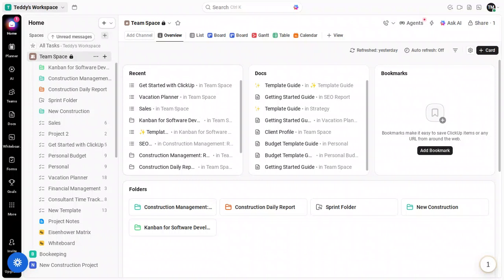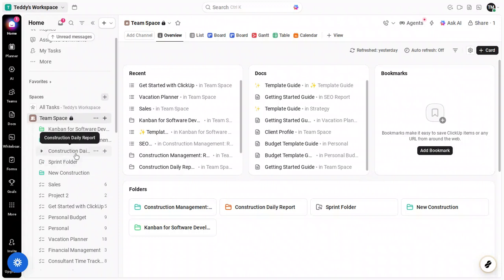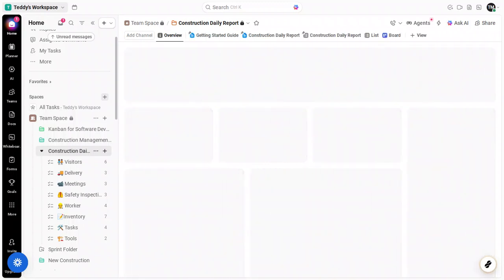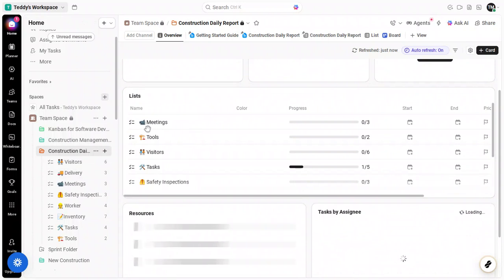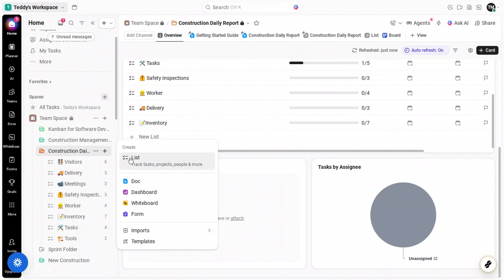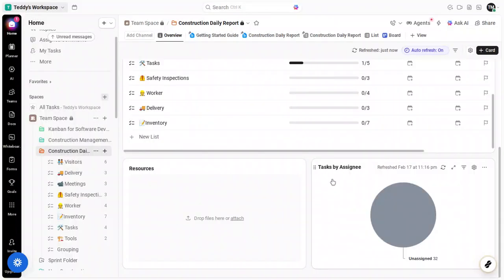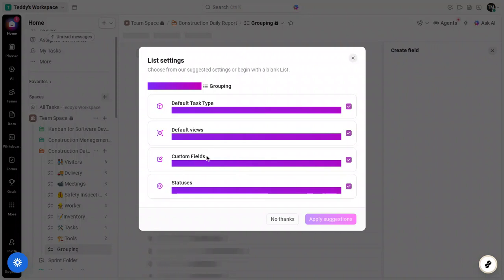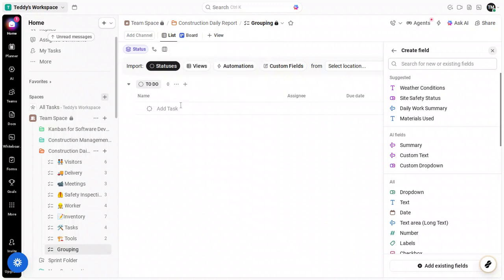Group ClickUp Tasks Right [Step by Step]